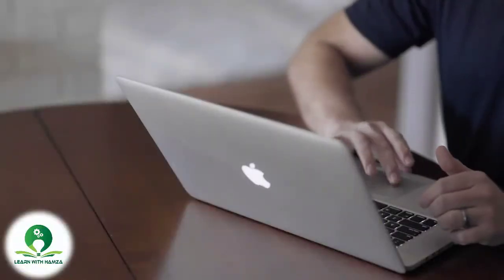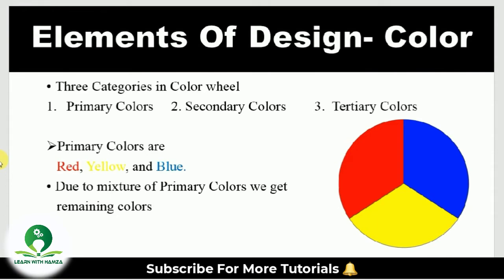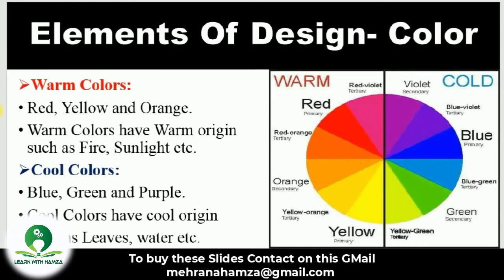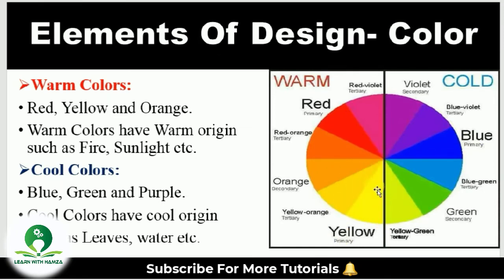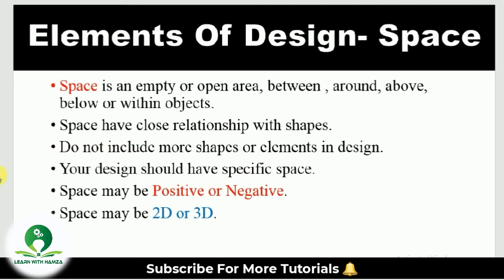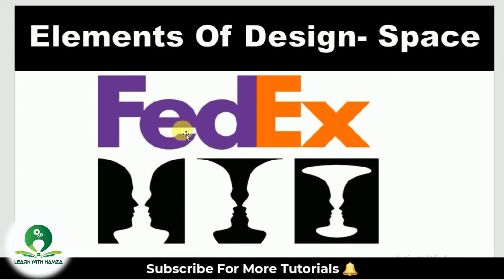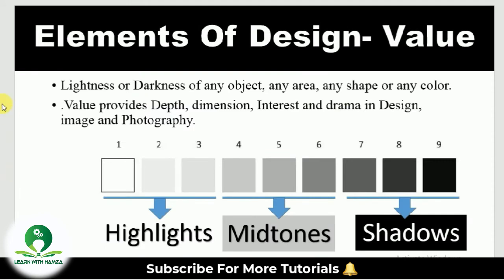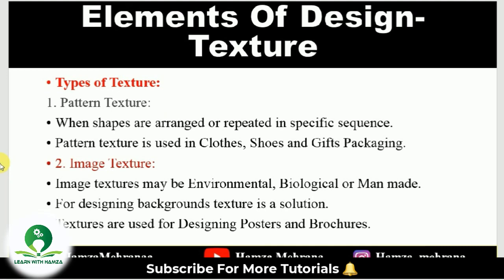Graphic design course 2022 class 3 || How to use COLOR Element in Designing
In this Class We will Learn about elements of Graphic designing

For more illustrator tutorials watch the following videos